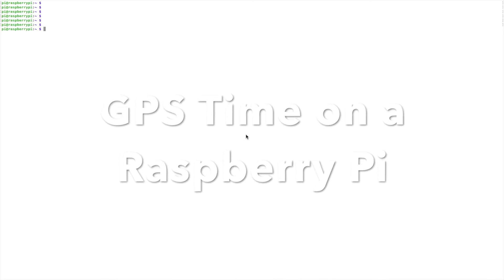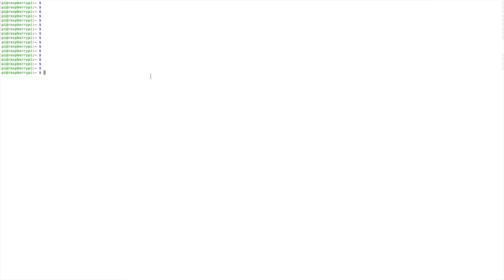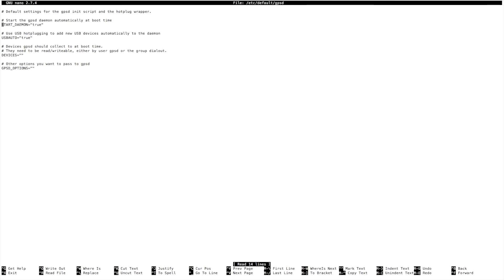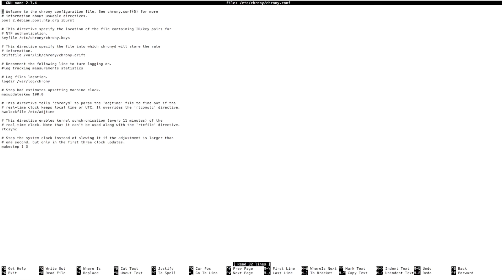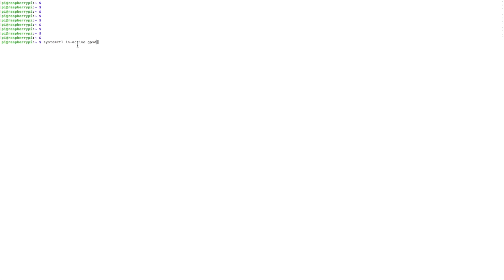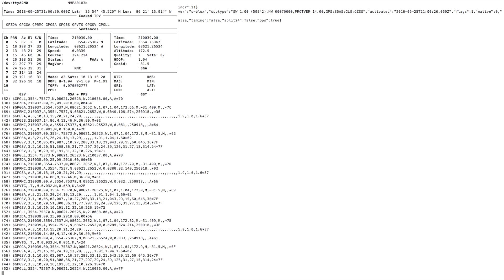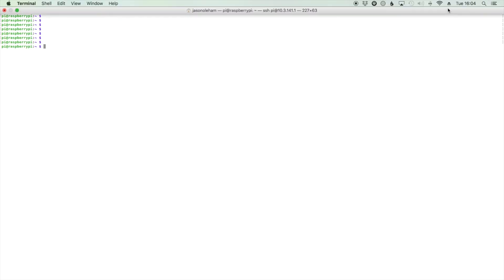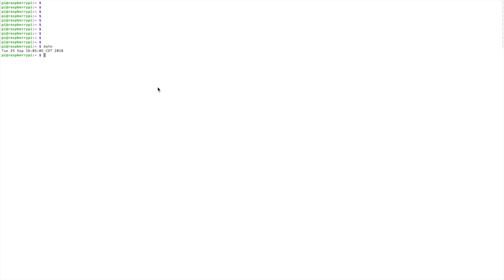GPS clock on Raspberry Pi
How to install a GPS unit on a Raspberry Pi and use the GPS clock to set system time on the Pi running Stretch Lite.

Setup Commands:

sudo apt-get install gpsd gpsd-clients python-gps chrony
sudo nano /etc/default/gpsd
set the following
 START_DAEMON=”true”

 USBAUTO=”true”

 DEVICES=”/dev/ttyACM0″

 GPSD_OPTIONS=”-n”

sudo nano /etc/chrony/chrony.conf
Add the following line to the end of the file
refclock SHM 0 offset 0.5 delay 0.2 refid NMEA

check that both are active
systemctl is-active gpsd
systemctl is-active chronyd
see the data
gpsmon -n

73,
KM4ACK